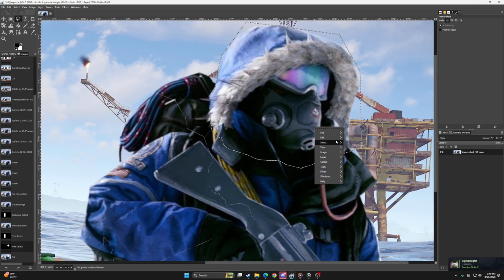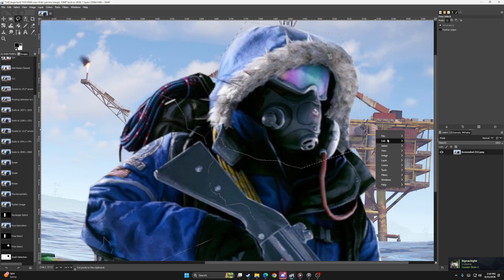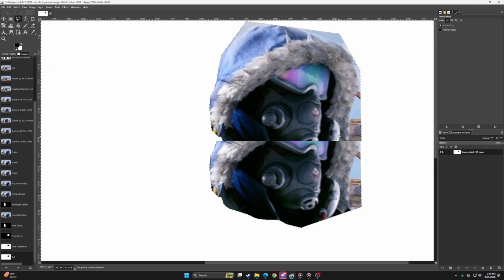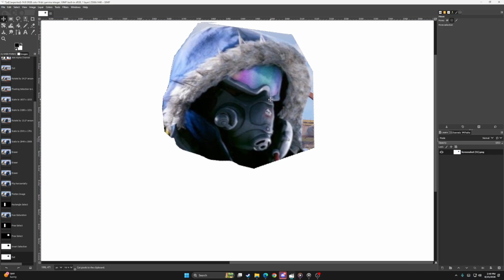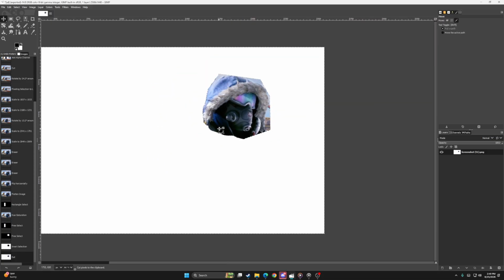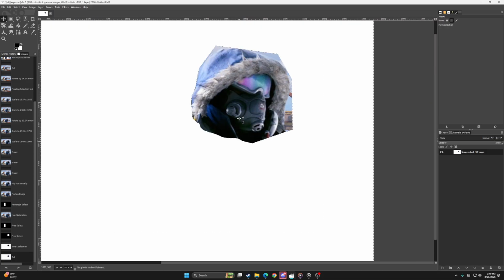How To Use Free Tool in GIMP